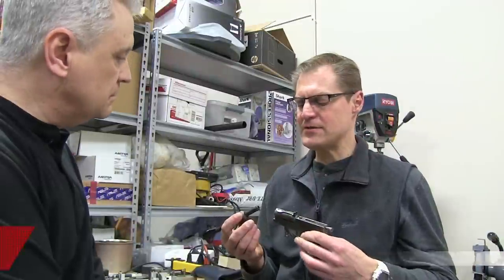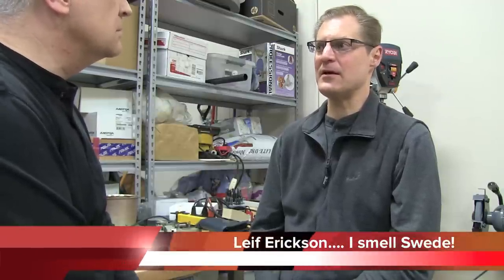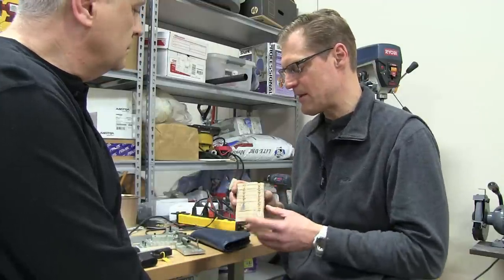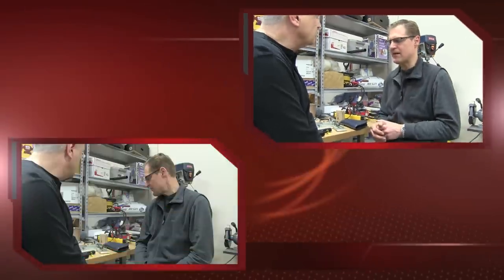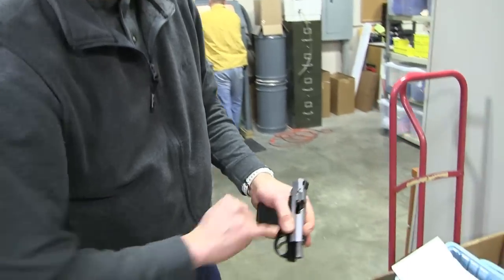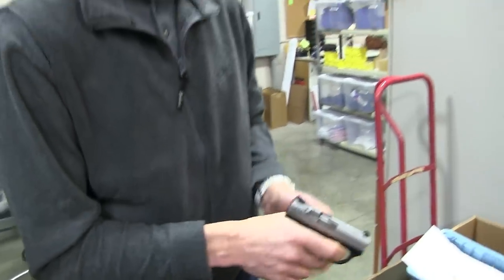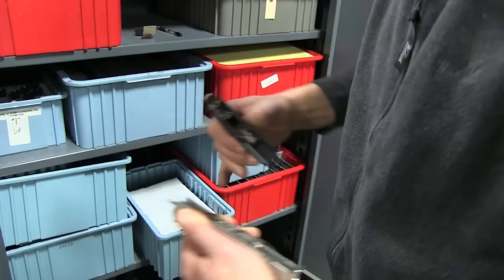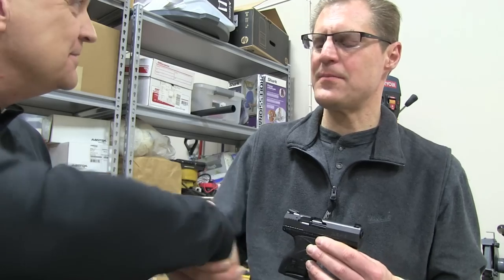Boberg Arms - XR9 Designer Interview & Manufacturing Tour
An innovative pistol series designed and manufactured by Minnesota based, Boberg Arms.  I had the opportunity to sit with Arne Boberg, owner of Boberg Arms and discuss his background and his design and development of the XR9 series of pistols.  Want more power than a P226 in an 18.5 oz pocket pistol?  Check out the XR9-L!

Ten years in development, these pistol packages deliver enhanced ballistics, cartridge for cartridge, over larger, less concealable handguns.  He achieves this through a unique patented reverse feeding mechanism that allows a longer barrel to be put on a given frame.  The longer barrel, and a +P rating puts more wallop per ounce into this package but also has design features that deliver an incredibly smooth, clean breaking Double Action Only trigger pull and softens the recoil and muzzle flip of the pistol.

Come with me as we speak with Arne about his design development, his manufacturing facility, and his current offering as well as future plans for Boberg Arms.